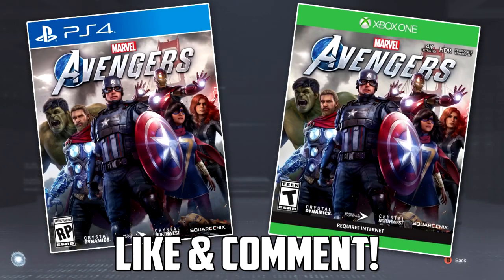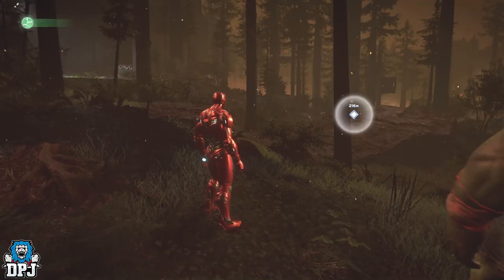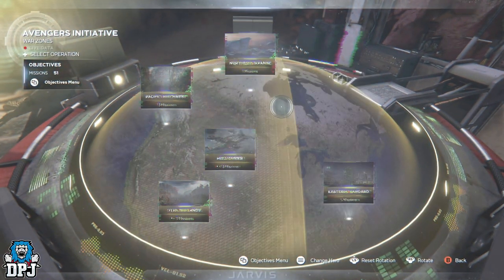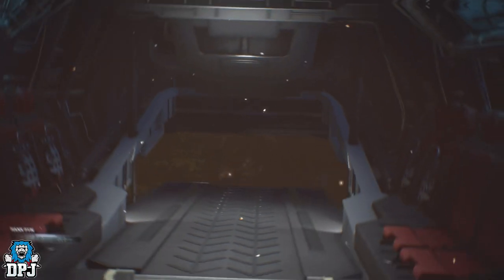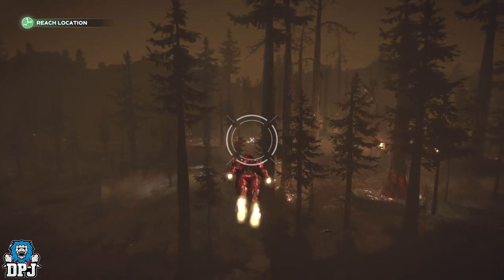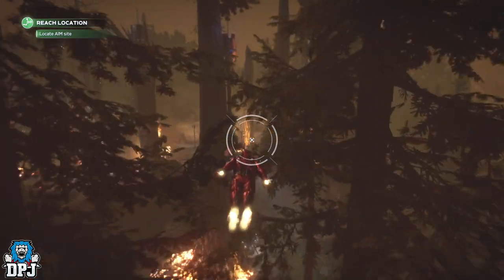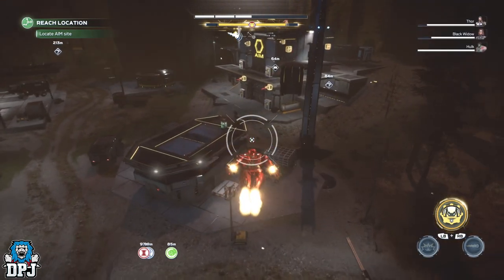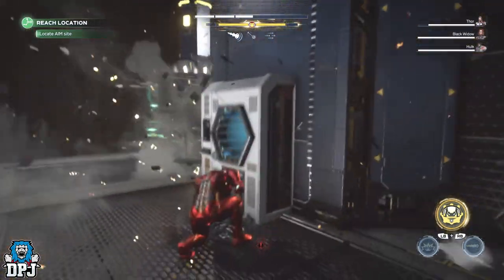Marvel's Avengers FARM Best 150 Power Level Upgrading - FAST UPGRADE MODULES FARM - Easy Guide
Marvels Avengers Fast & Easy Upgrade Module Farm For 150 Power Level Gear & Artifacts Upgrading.